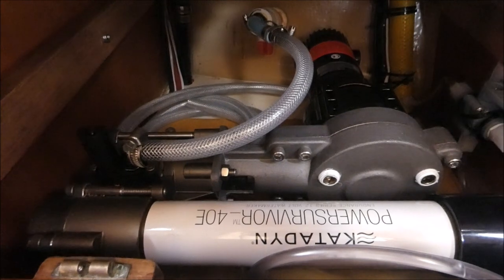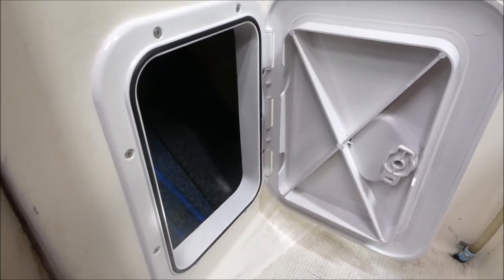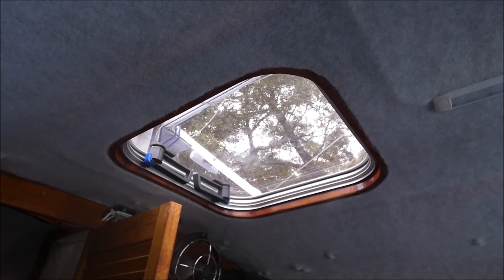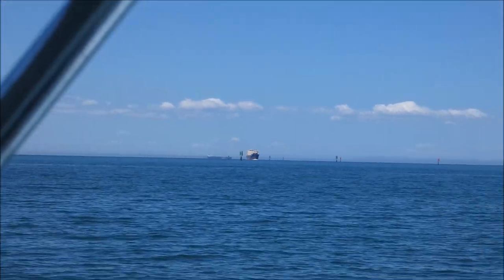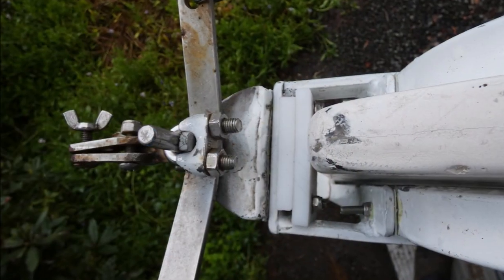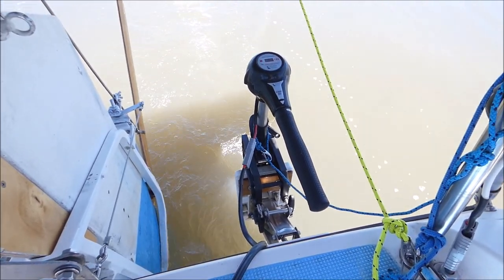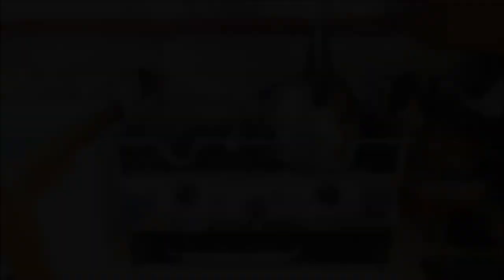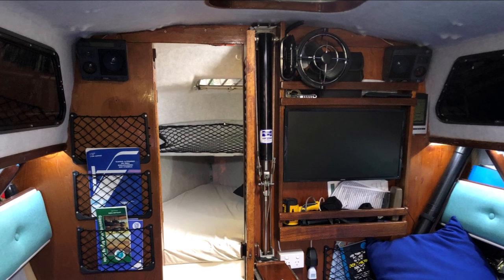Neringa Improvements Preparing for the Kimberley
Getting ready for our delayed Kimberley trip this year we a number of extra improvements to the boat to help with extended cruising along with improving both comfort and performance. Included in this episode are the mast head rig, and new spinnaker,  VHF with AIS, addition of a Katadyn Powersurvivor 40E water maker, the new Pelican 80lb trolling motor, new unique gimbals for the metho stove, replacement of the main hatches with new Gebo offshore hatches, addition of port holes to the side of the vee berth and finally relining the insides of the boat with new hull liner.